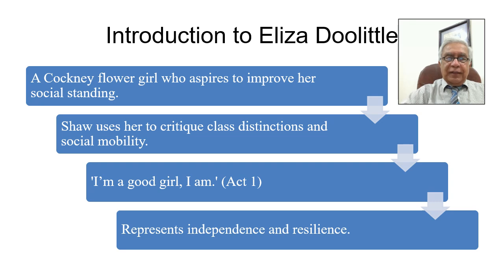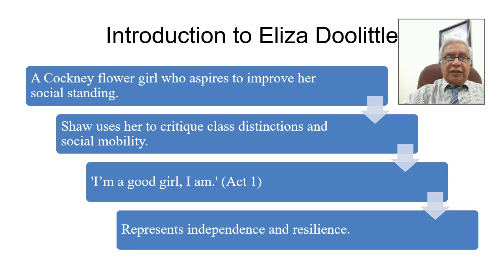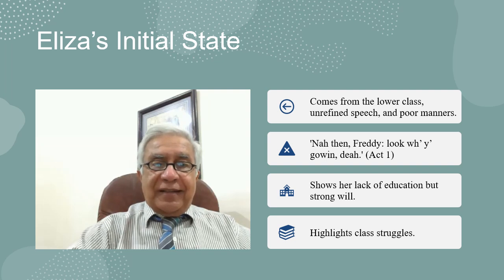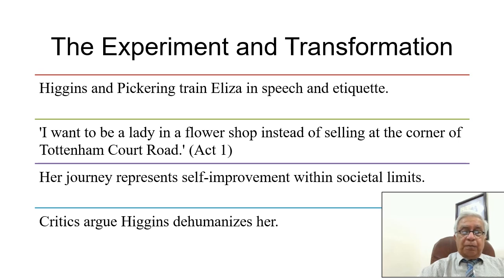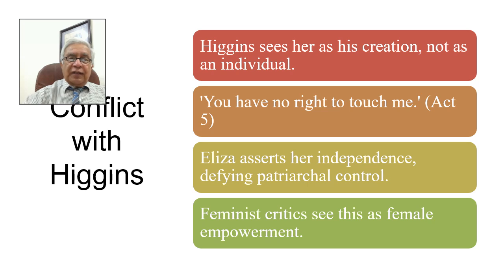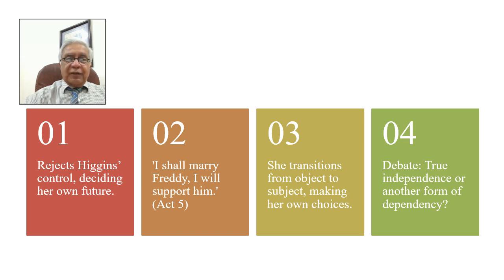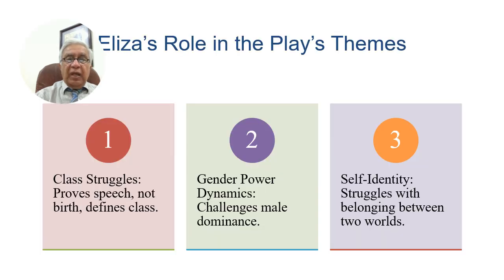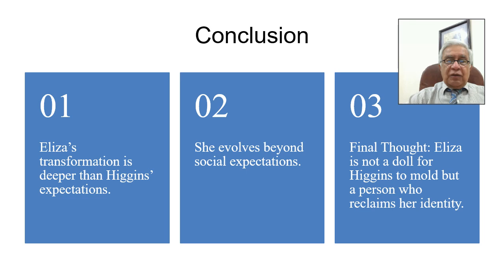Analysis of Eliza Doolittle's Character in Pygmalion by Shaw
This video analyzes the character of Eliza Doolittle in the sense of women's struggle in 21st century.